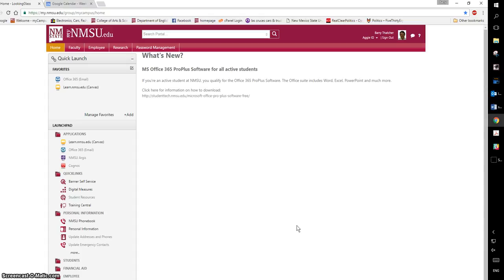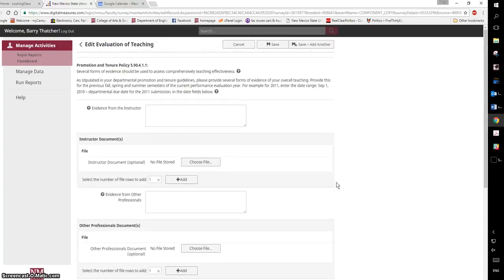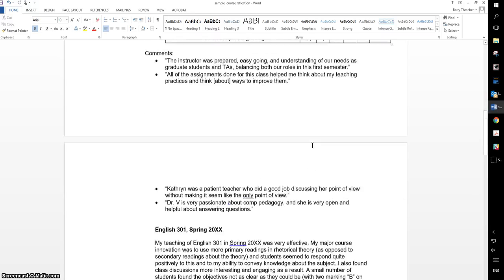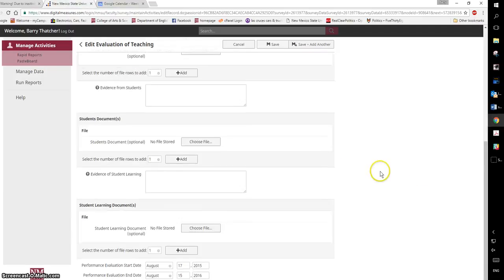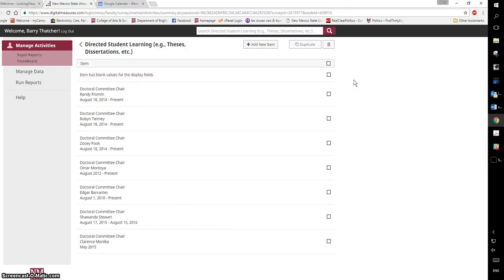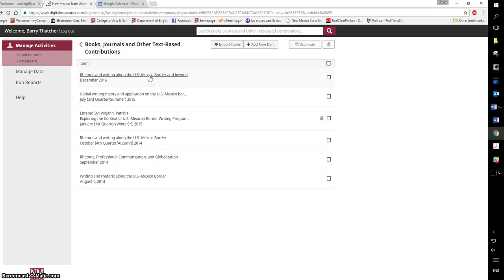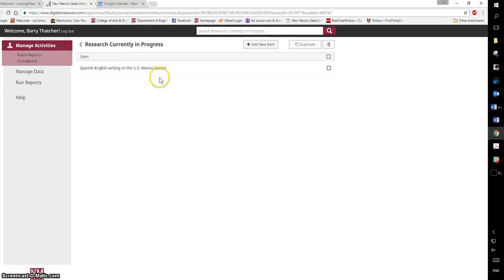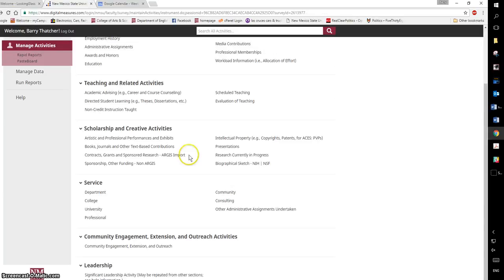inputting APR into DM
Explains how to input data into DM for your Annual Performance Report.  Fall 2016